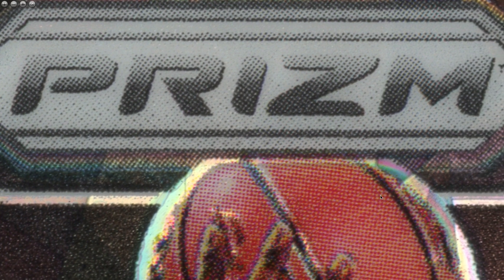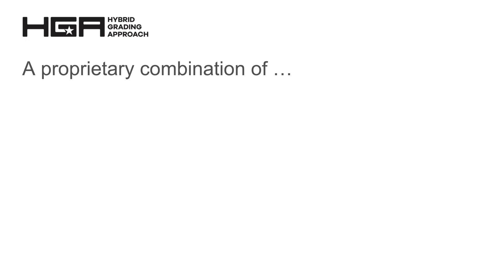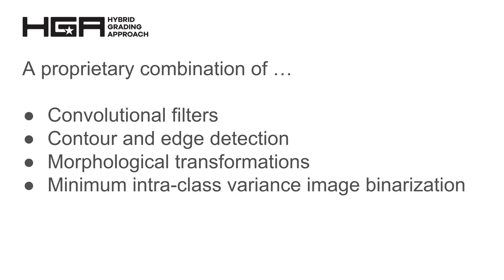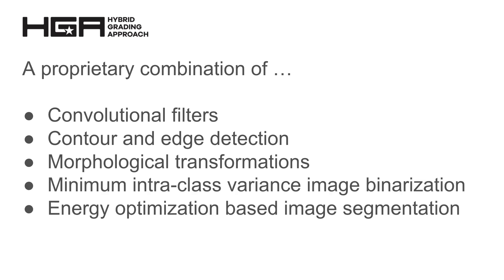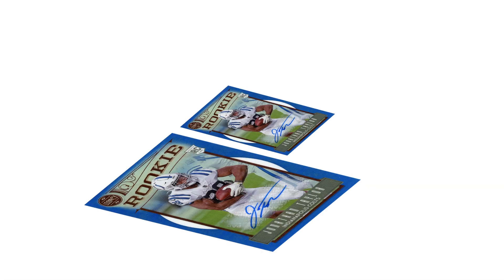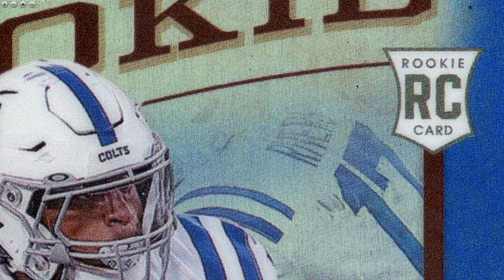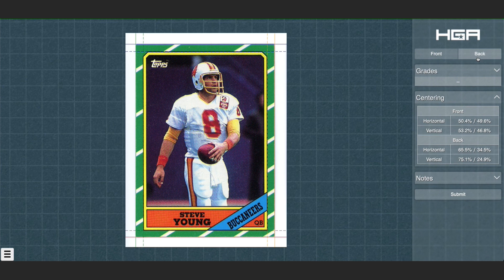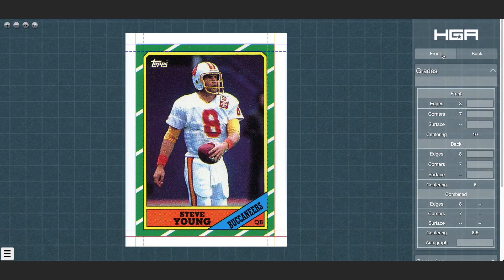HGA's 1st Look At AI Grading Program